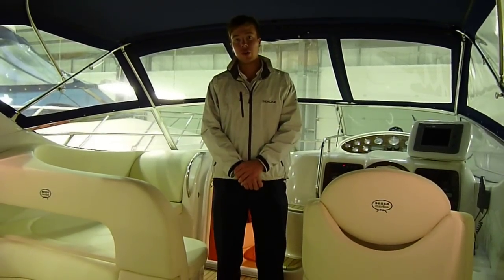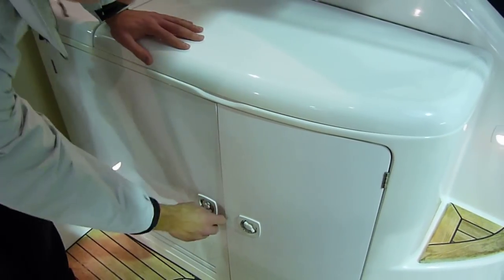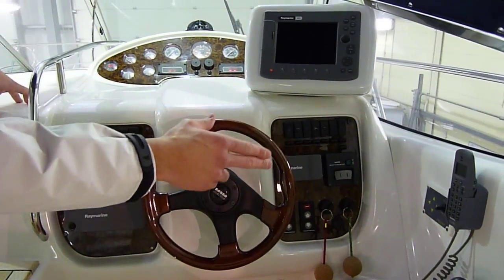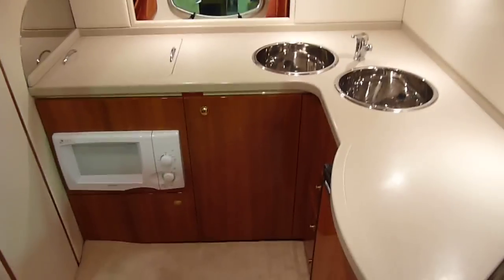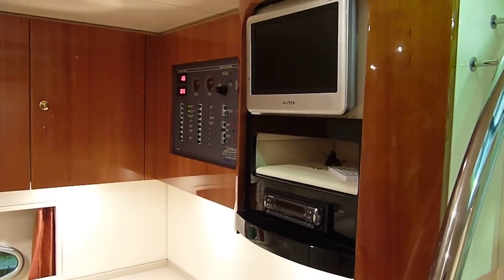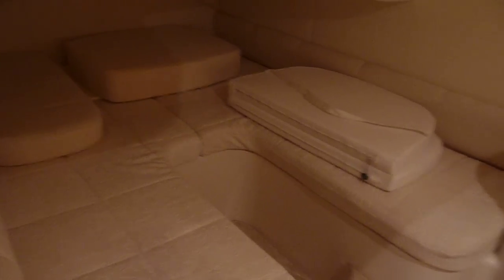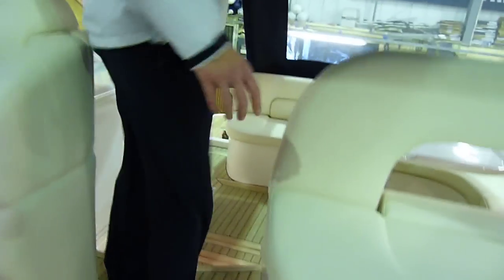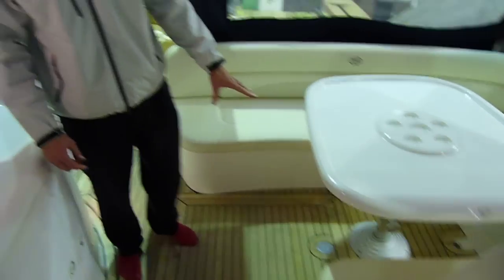Sessa Oyster 40 | Boat For Sale | 01522 567404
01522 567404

Burton Waters Offer This As Boat of the Month